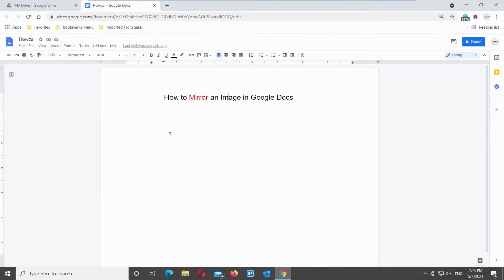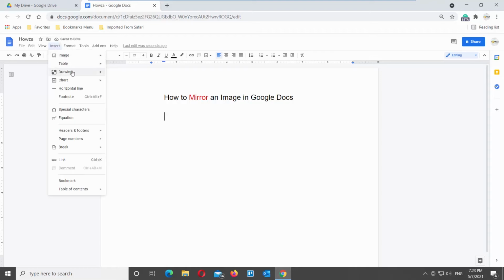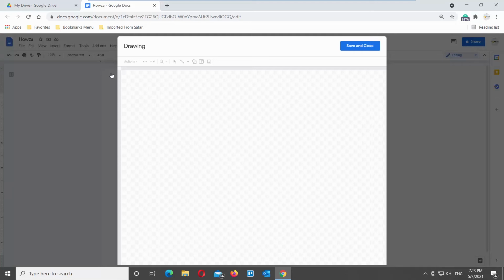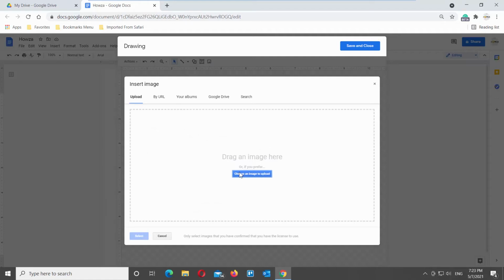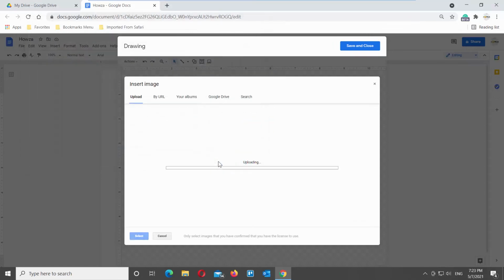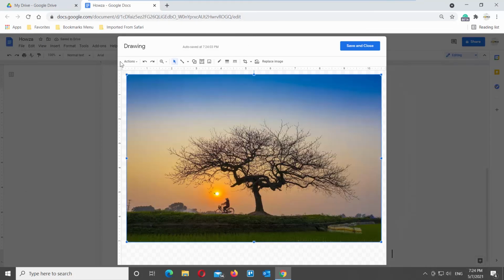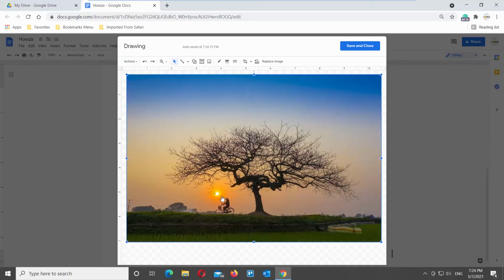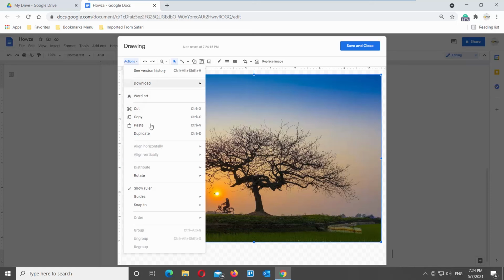How to Mirror an Image in Google Docs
Hey! Welcome to HOWZA channel! In today's video, we will show you how to mirror an Image in Google Documents.
Flipping an image refers to mirroring it. You can think of it as taking an image and putting it in front of the mirror. The reflection that you see in the mirror is the flipped image.
There are two main ways in which you can flip an image: horizontally and vertically. When you flip an image horizontally, its right and left sides are reversed. When you flip an image vertically, its top and bottom sides are reversed.
Open Google Document file that you need.
Click on Insert at the top tools bar. Choose Drawing from the list and click on New. A new window will open.
Click on the image icon at the top tools bar. Go to Upload tab. Click on Choose an image to Upload. A new window will open. Choose an image and click on Open. Click on Actions at the top tools bar. Go to Rotate and click on Flip horizontally. Click on Save and Close.